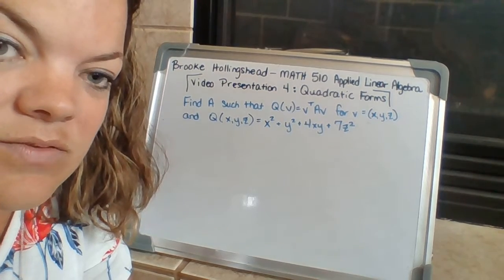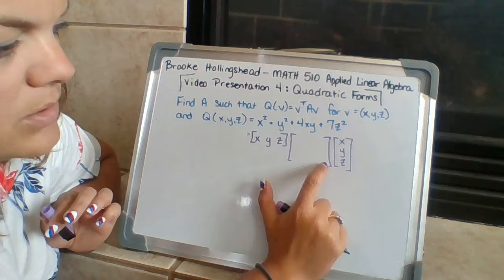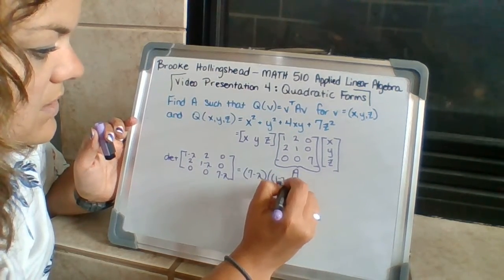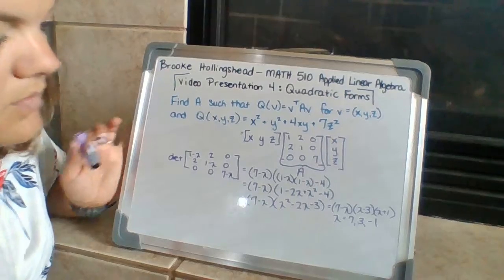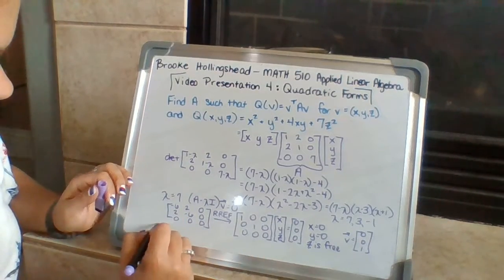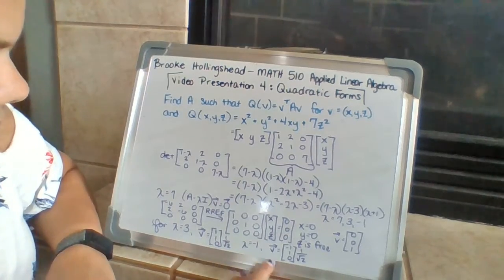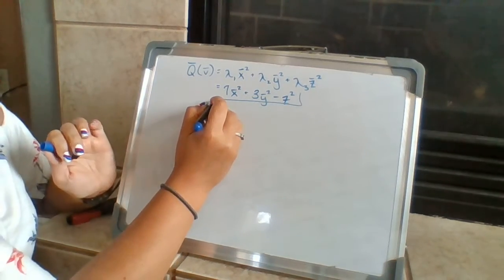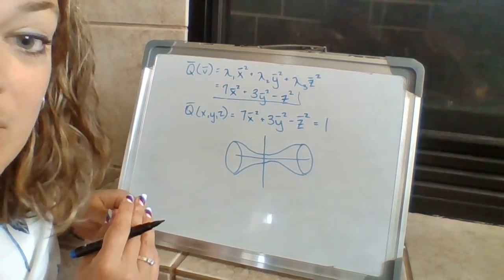Hollingshead Video 4 Quad Forms